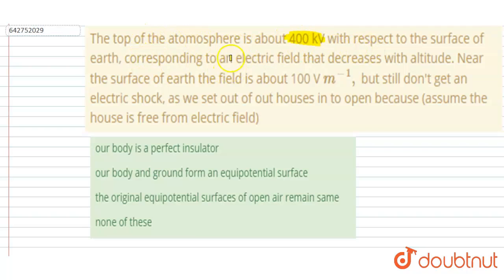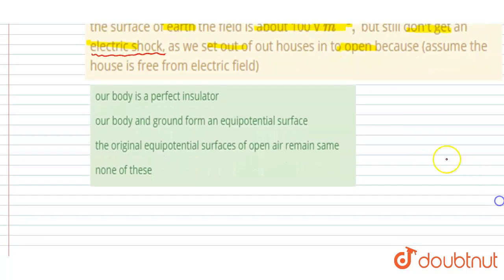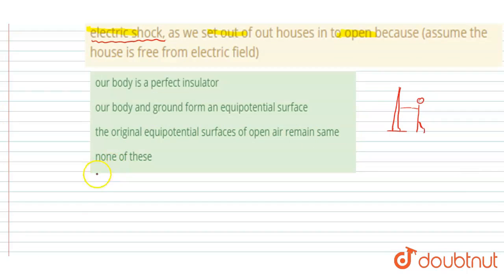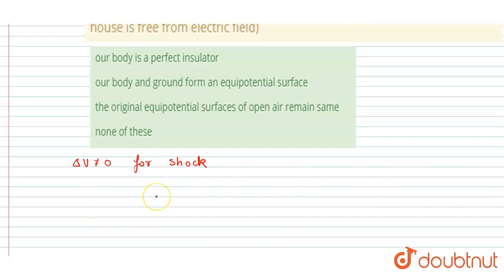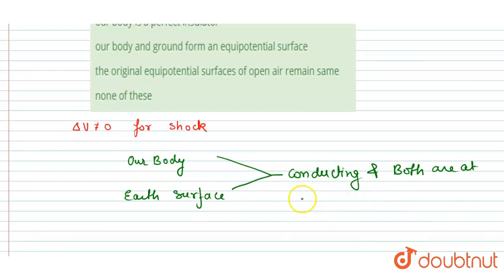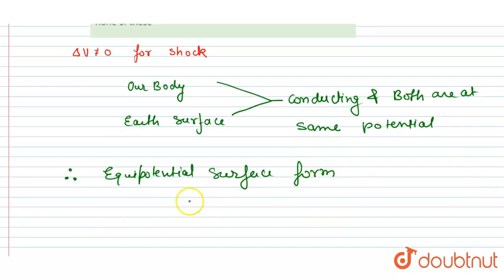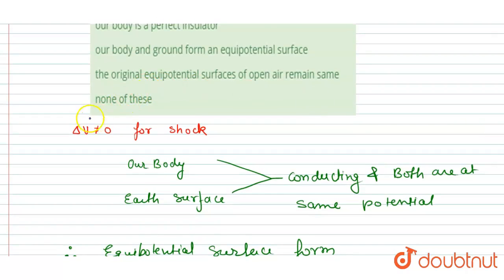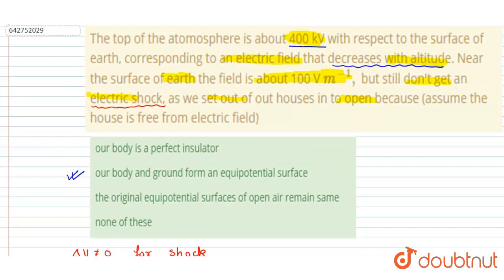The top of the atomosphere is about 400 kV with respect to the surface of earth, corresponding t...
The top of the atomosphere is about 400 kV with respect to the surface of earth, corresponding to an electric field that decreases with altitude. Near the surface of earth the field is about 100 V m^(-1), but still don\'t get an electric shock, as we set out of out houses in to open because (assume the house is free from electric field)
Class: 12
Subject: PHYSICS
Chapter: ELECTROSTATIC POTENTIAL AND CAPACITANCE
Board:NEET

👉 Have Any Query? Ask Us.